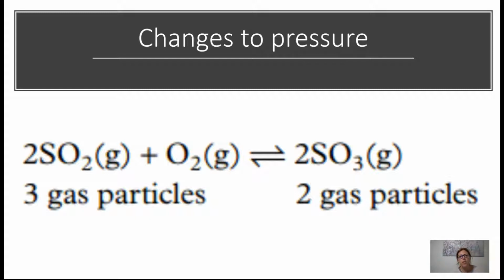video # 9 equilibrium and pressure